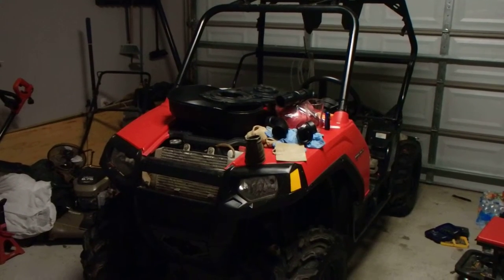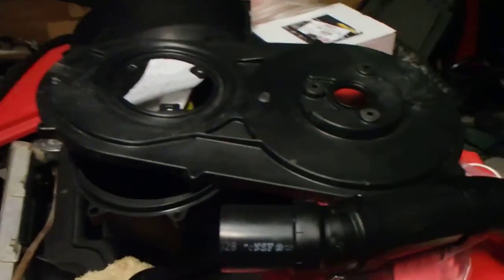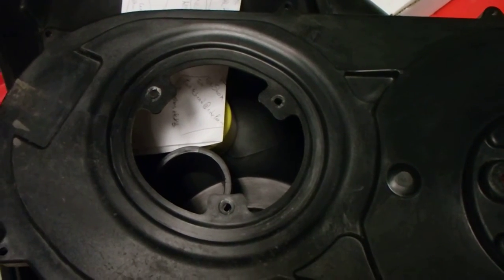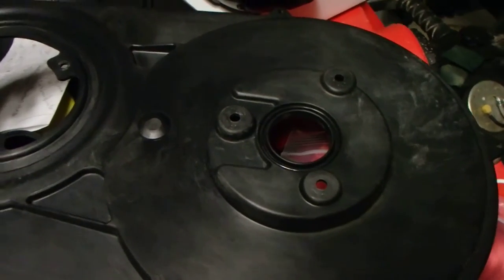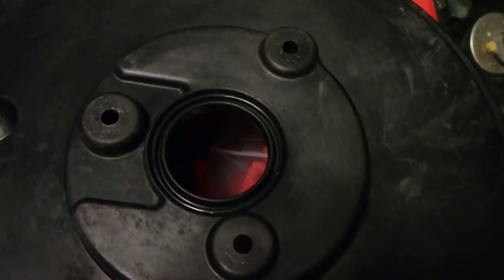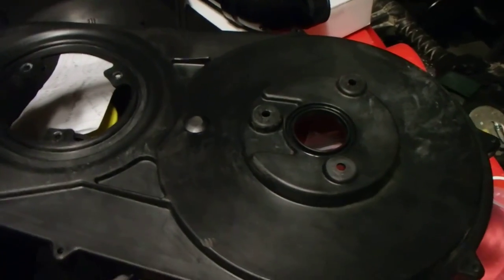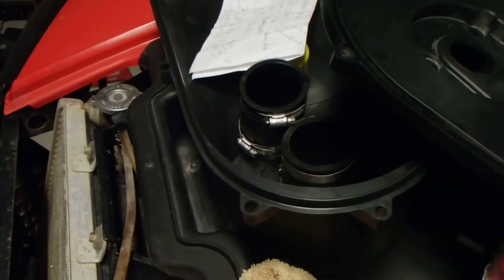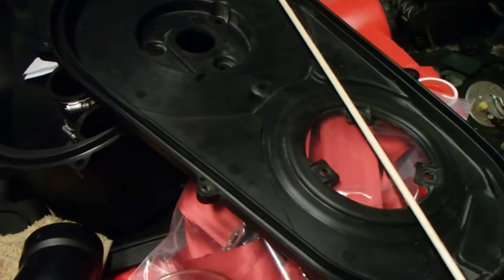How To Properly Seal Your 2008 RZR 800 Belt Box Cover The First TIme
How to seal a 2008 RZR 800 Belt Box, How to install a belt box drain, how to seal an rzr clutch cover